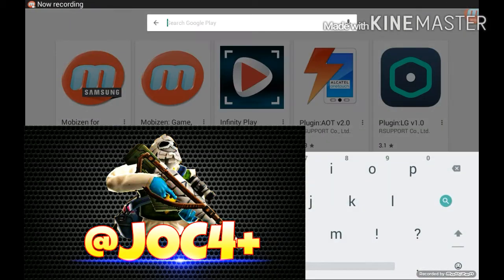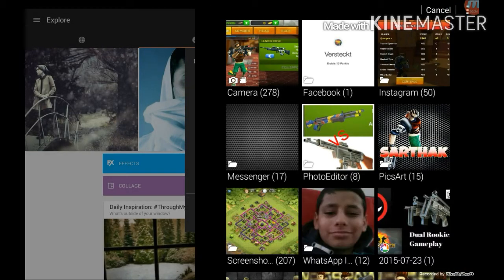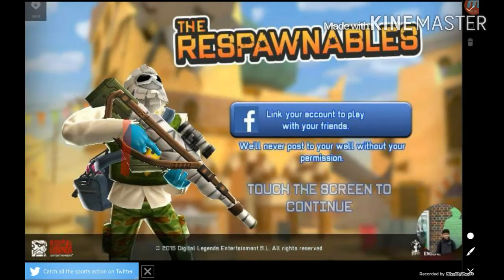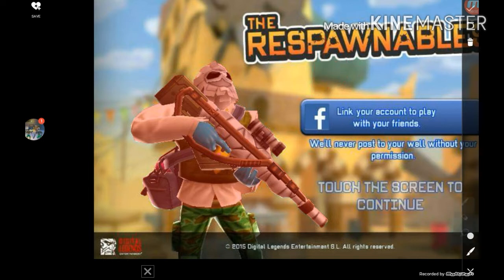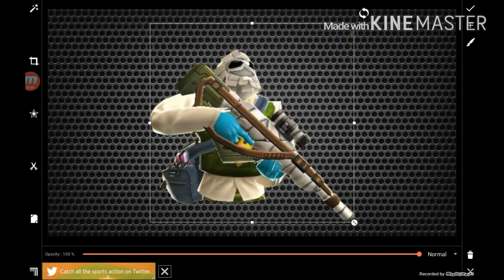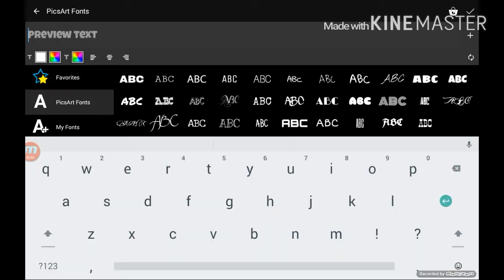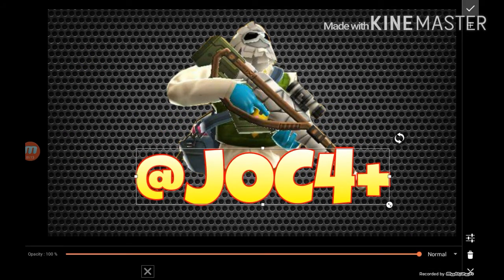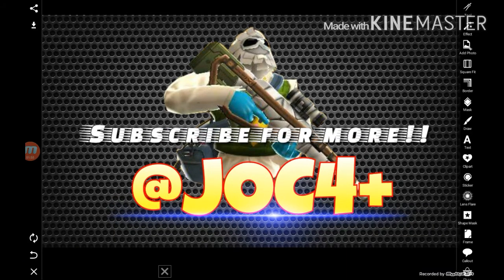How to make Awesome Respawnables edit??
this video took me a lot of hard work